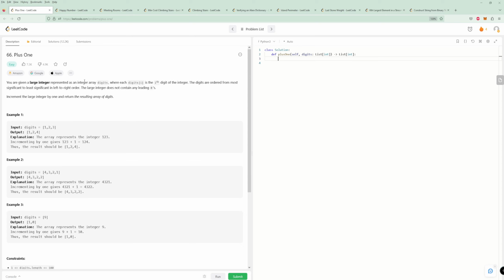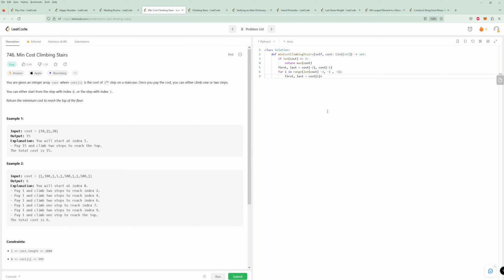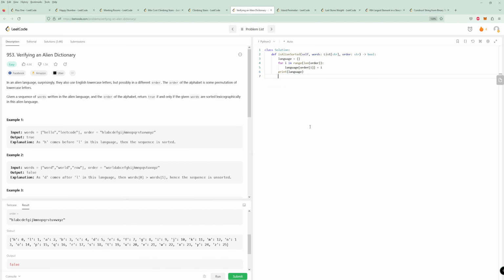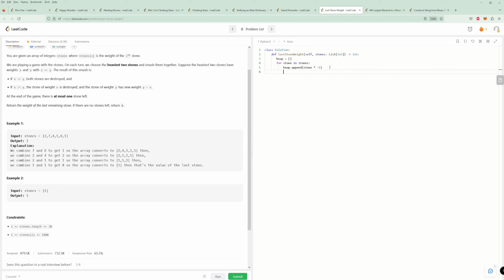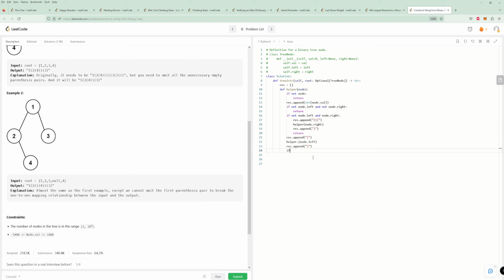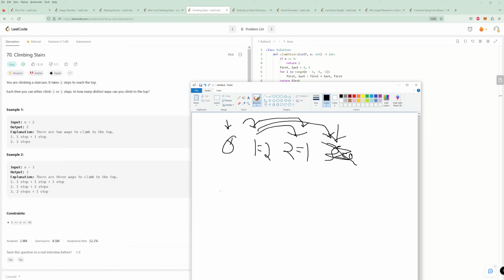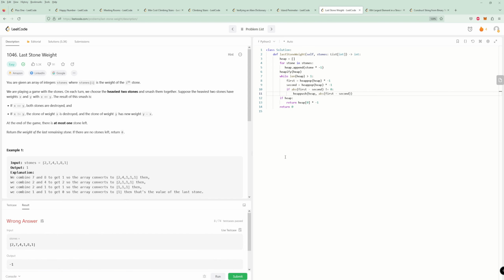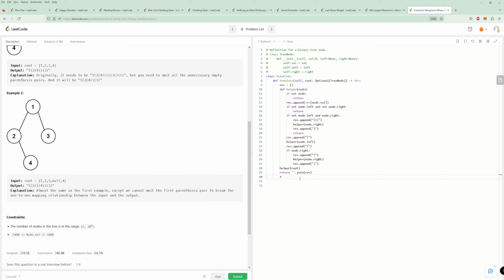LeetCode Easy Speedrun Part VII - Python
Speed run of 10 Easy LeetCode problems with complexity analysis in Python. Problems in this set include: